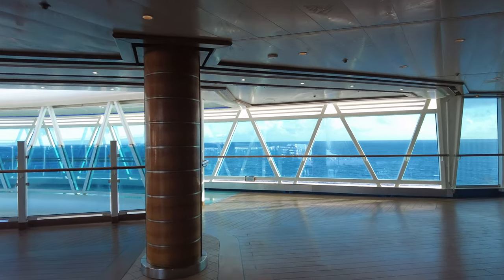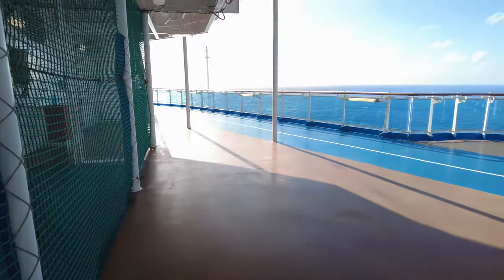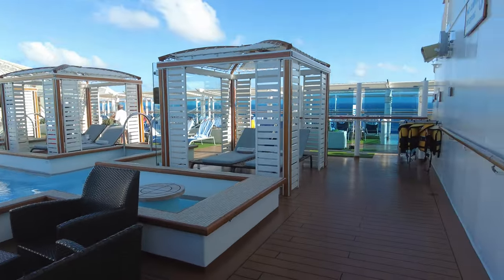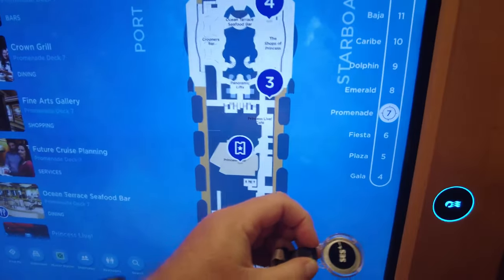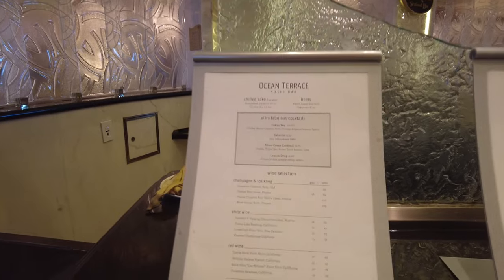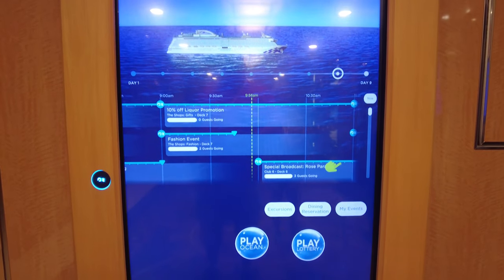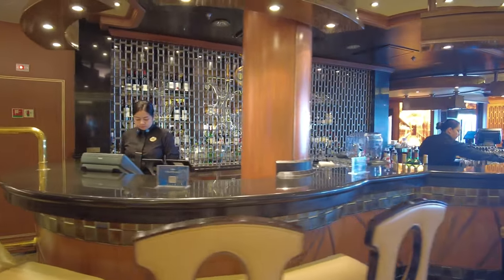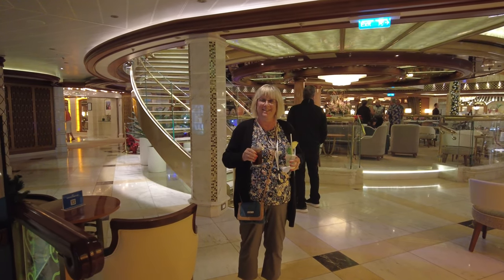Regal Princess Ship Tour and Review 2024 - Is a Princess Cruise Right for You?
Full Ship Tour and Review of the Regal Princess.  We will show you around the ship, tell you what we liked and what could be improved.

This is part of several videos we will be doing on our Regal Princess Cruise to Aruba, Bonaire, and Curacao.  A Stateroom Tour Video is already on the channel!

Our upcoming travel in 2022 and 2023 include cruises on the:

Norwegian Breakaway
Royal Caribbean Independence of the Seas
Caribbean Princess
Celebrity Equinox
Regal Princess - British Isles
Royal Caribbean Liberty of the Seas
Celebrity Beyond
Royal Caribbean Icon of the Seas - Inaugural Cruise
Royal Caribbean Adventure of the Seas